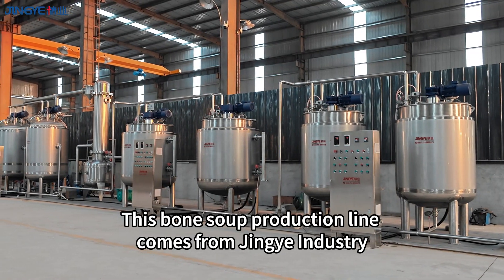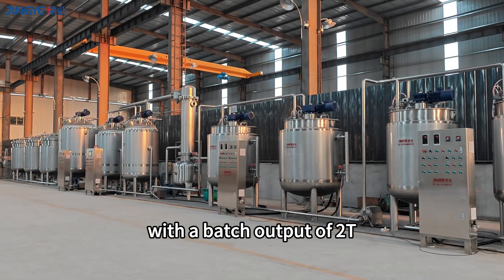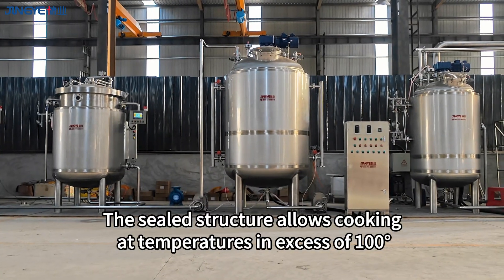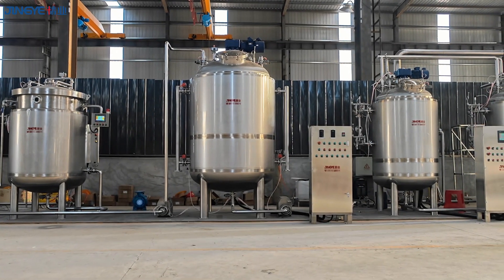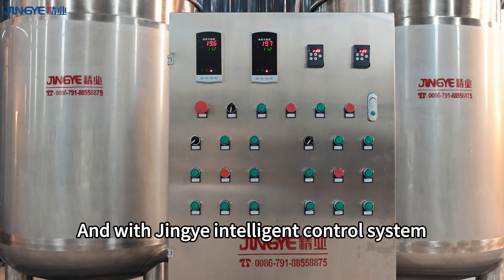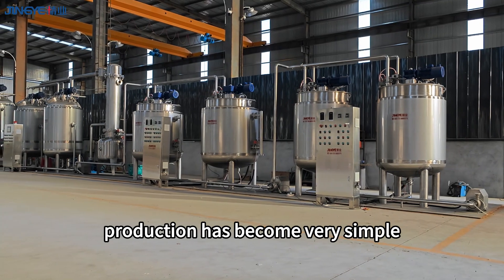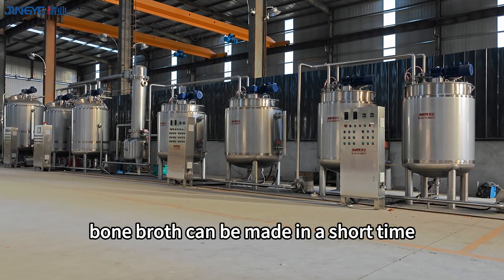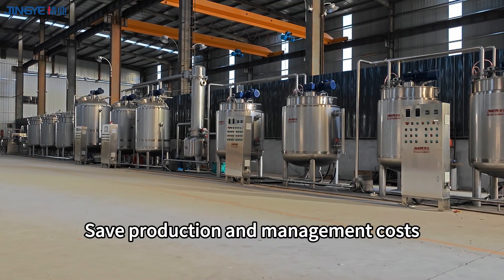JINGYE batch bone broth processing line with Full-auto PLC control system bone soup production line